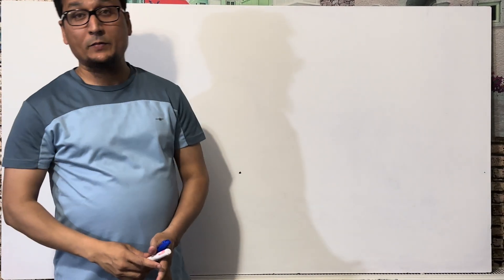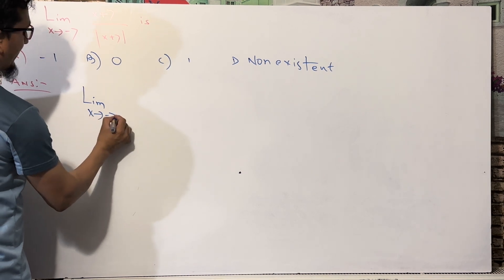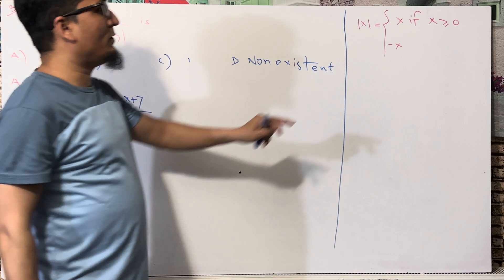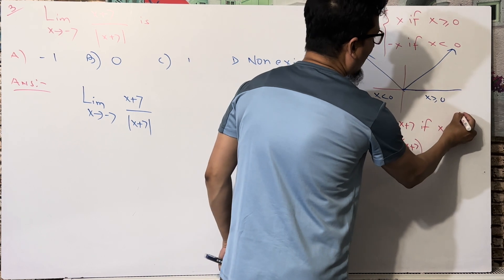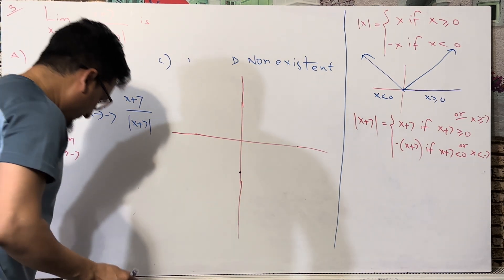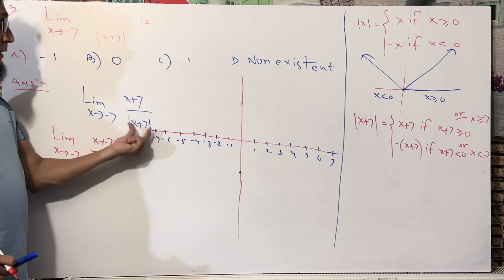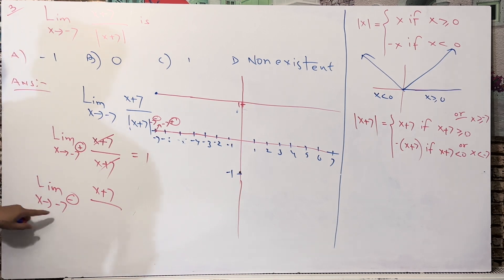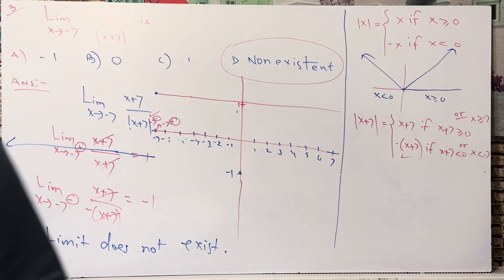2018 AP CALCULUS BC - PRACTICE EXAM ||SECTION 1 ||MCQ - QUESTION 1|| Modulus function- Limit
2018 AP CALCULUS BC - PRACTICE EXAM|| - ||SECTION 1|| - ||MCQ - QUESTION 1|| Concept of Modulus function - Limit

FULL STEP BY STEP SOLUTION